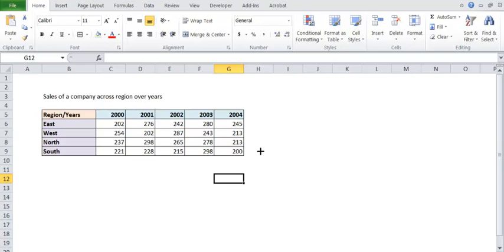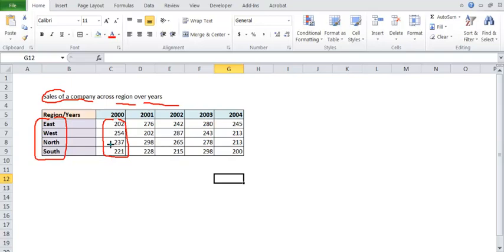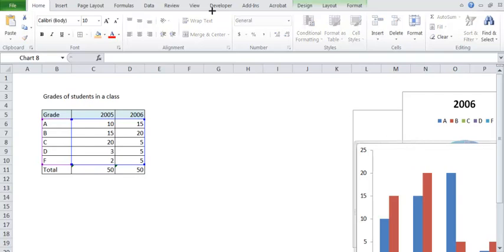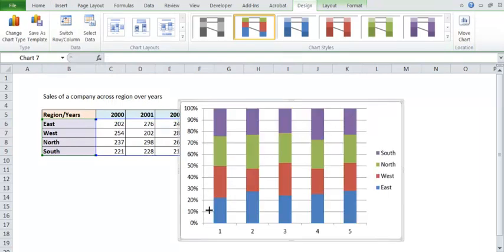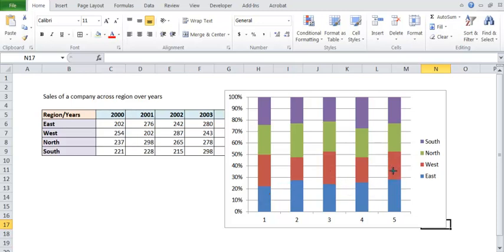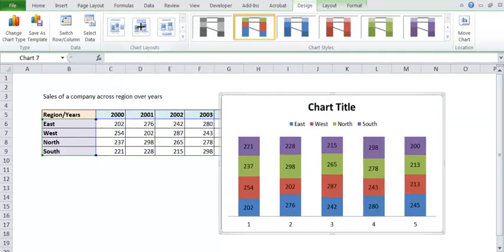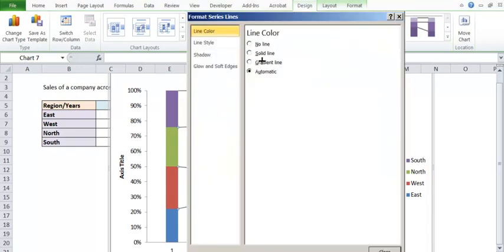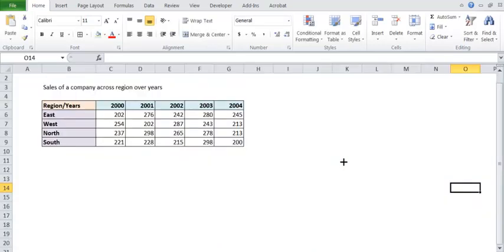How to create Stacked Column Chart in Excel (chart design, chart layout, chart format)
A stacked column chart is a basic Excel chart type to allow part-to-whole comparisons over time, or across categories. In a stacked column chart, data series are stacked one on top of the other in vertical columns. Stacked column charts can show change over time because it's easy to compare total column lengths. Stacked column charts are great to show the parts of multiple totals. If you only want to show parts of one total, consider a bar chart instead. It will use your available space better than a stacked column chart. In addition, readers will be able to compare the parts better with each other. This Video explains how to create Stacked Column Chart in excel. Also explains how to edit chart design, chart layout and chart format.